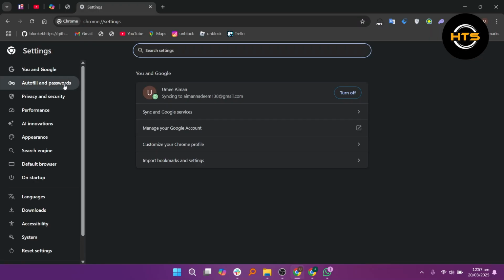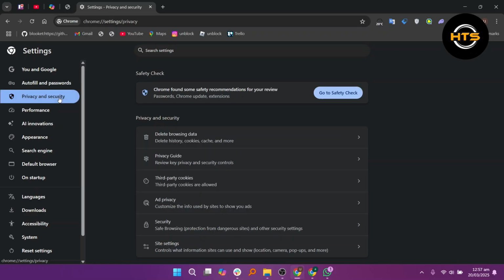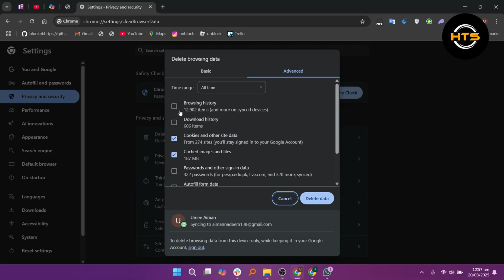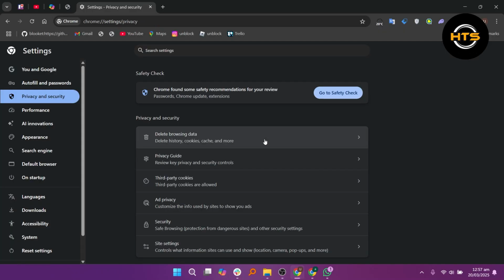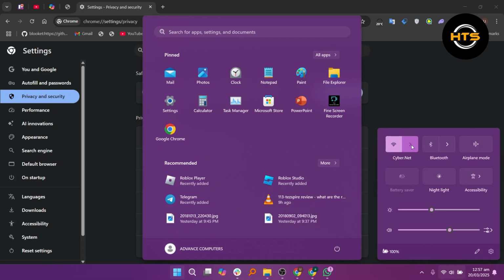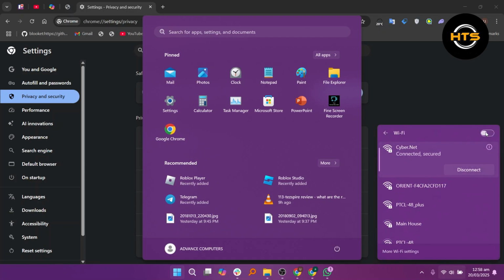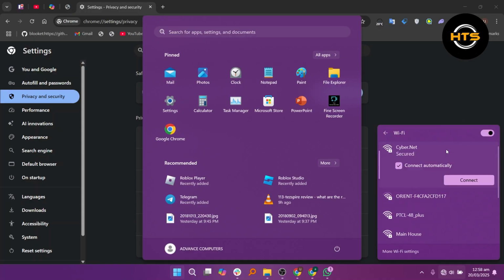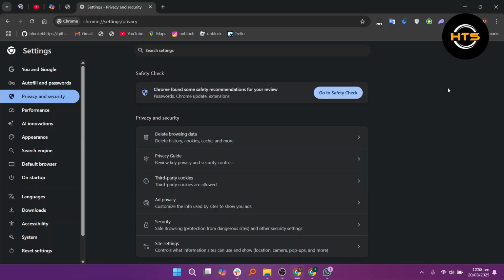How To Fix YouTube Shorts Glitch PC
Hey everyone! Welcome to this how to fix YouTube shorts glitch on PC video tutorial.

If you want to know how to fix YouTube shorts bug and how to fix glitch in YouTube shorts, this video is for you.

In this video, we will show you how to solve YouTube glitch.

The steps on how to fix YouTube shorts color glitch is easy.

After watching this video, you will find out how to solve YouTube shorts glitch problem and how to fix YouTube shorts glitch screen.